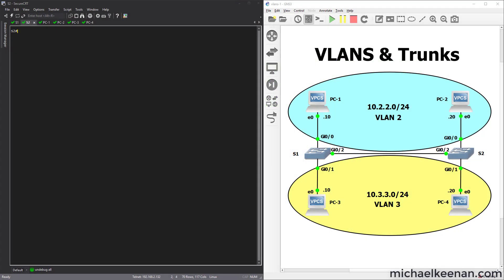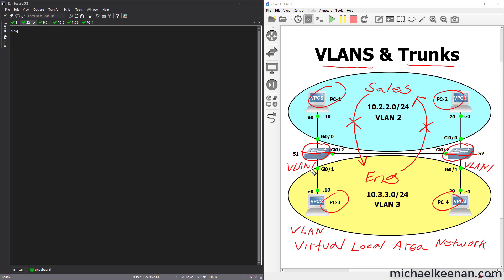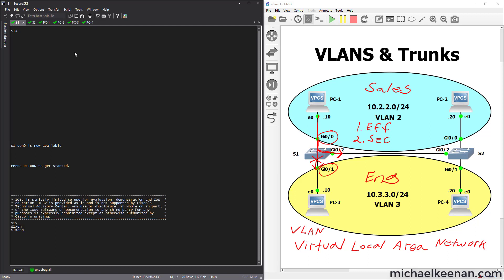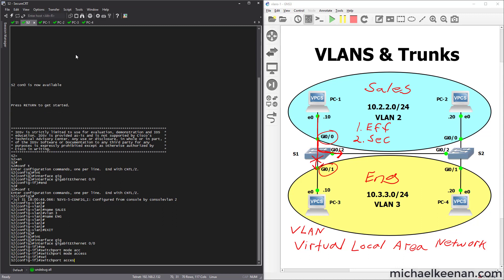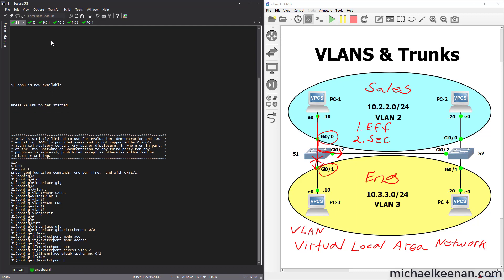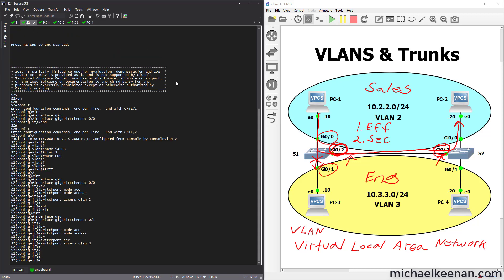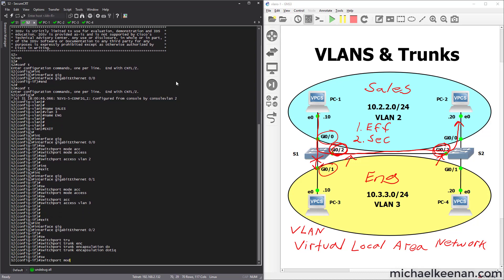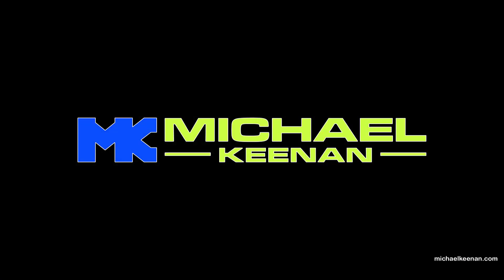VLANs and Trunks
In this video I explain the concepts of VLANs and trunk ports as well as showing how to configure them in a network environment.